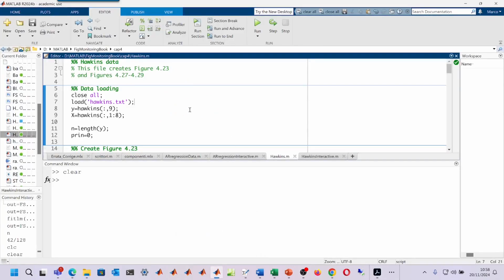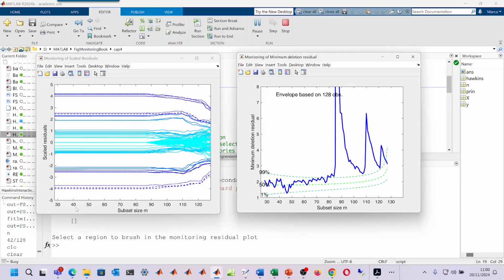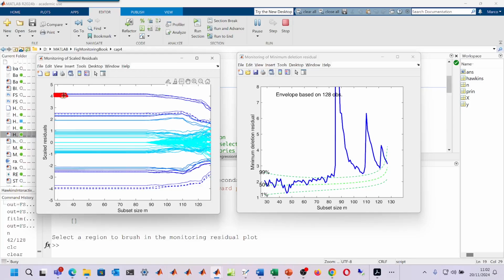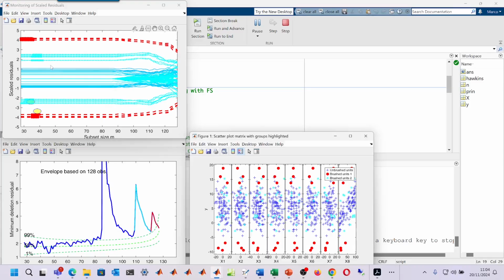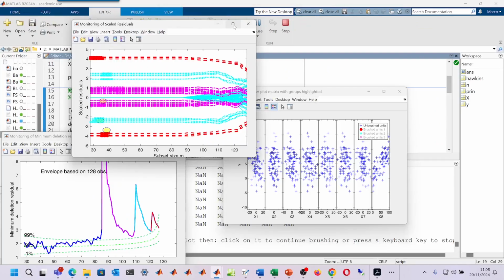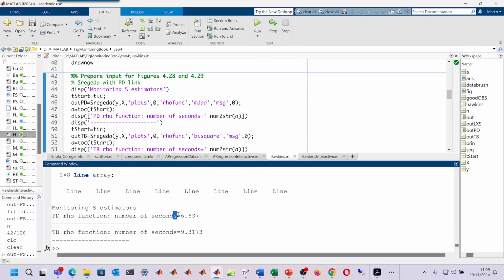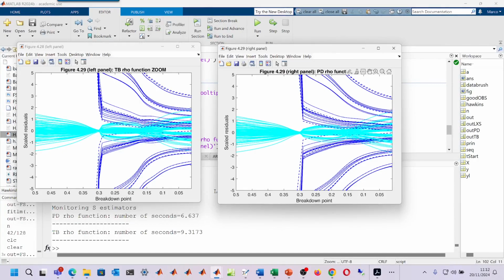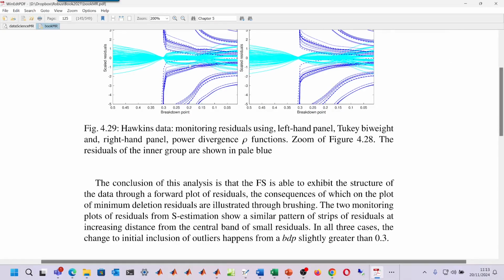RSMA: analysis of the Hawkins data (Section 4.9.4)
Analysis of the Hawkins data